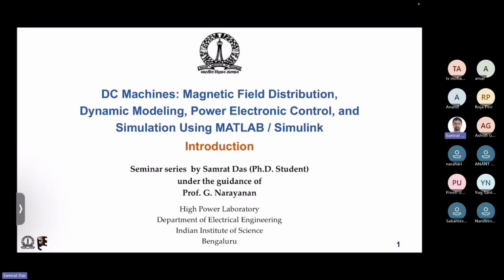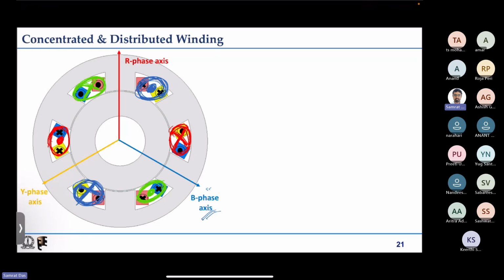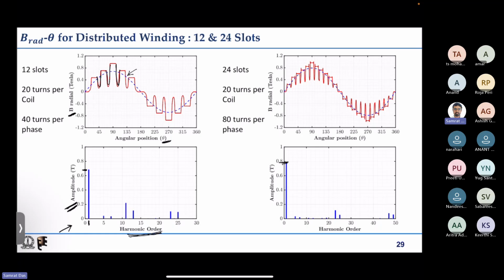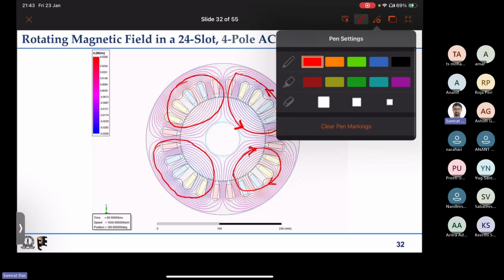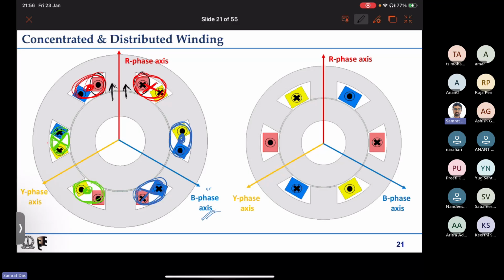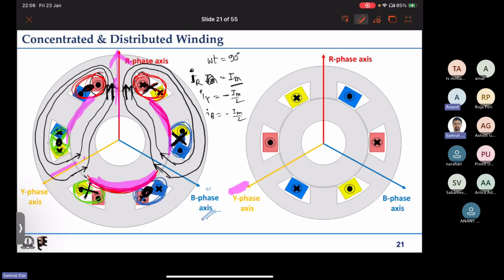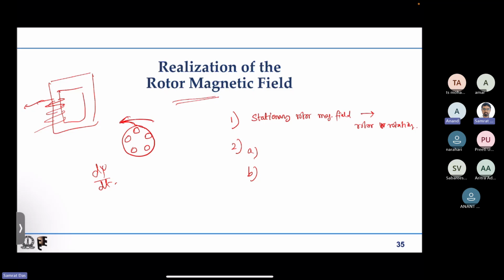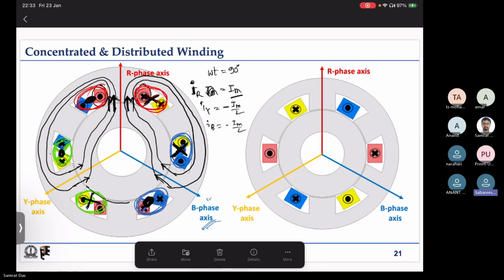Lecture 3: Distributed Winding, Different Slots, Different Pole Numbers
In continuation of the realization of a Rotating Magnetic Field (RMF) using concentrated windings, this lecture begins with the realization of RMF using distributed windings on the same geometry.

This is followed by cases with different numbers of slots and, eventually, the realization of different pole numbers by suitably modifying the winding arrangement.